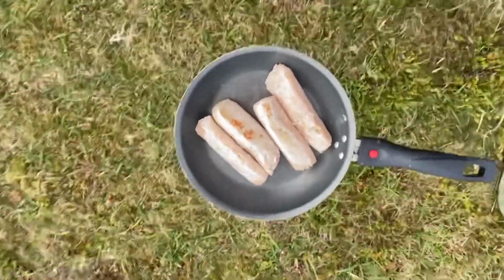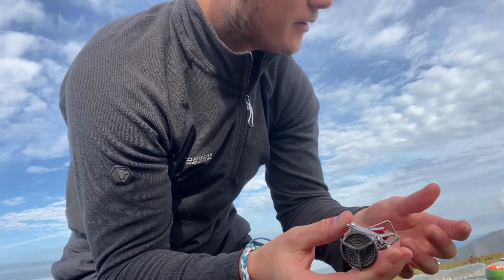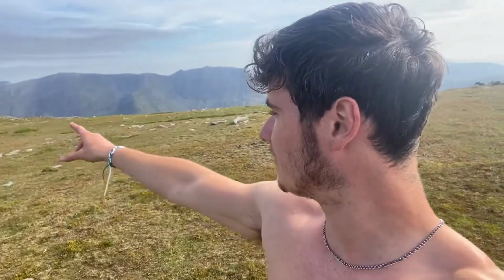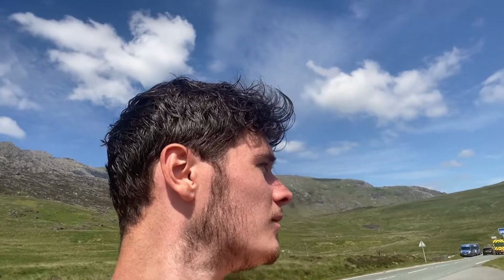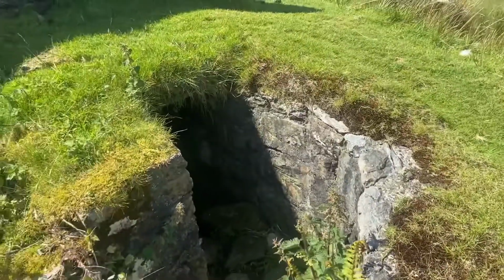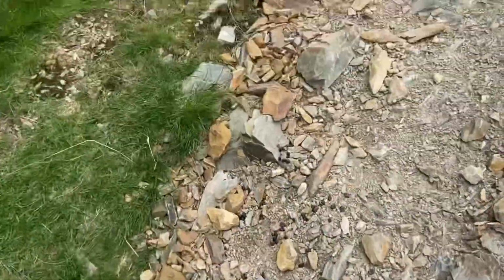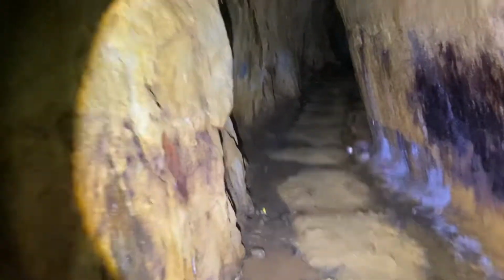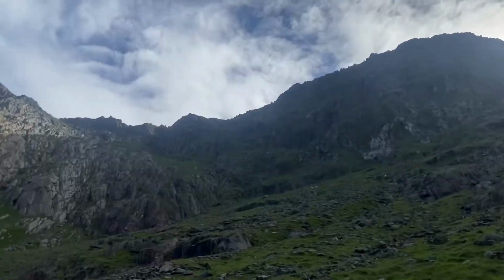The TALLEST mountain in WALES (Day 2)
This is PART 2 of my little journey to wales. I cant express how happy I am with the outcome. Its all so new to me, you never know if what you’re doing is going to be enjoyably. Every video I’m putting together i can see improving. I understand there is much more room for improvement but all things considered im very pleased. I hope that you guys enjoy it too. The tallest mountain in England and Wales ✅

Just a friendly reminder to appreciate your life and who you are! Take a moment to reflect on your life and think of at least one thing that is positive, close your eyes, remain still and focus in on that for some time. Try either do or think about something positive every day, your thoughts both good and bad stay with you, so put a moment aside every day to be exclusive to positivity! 😁🧘🏼‍♂️